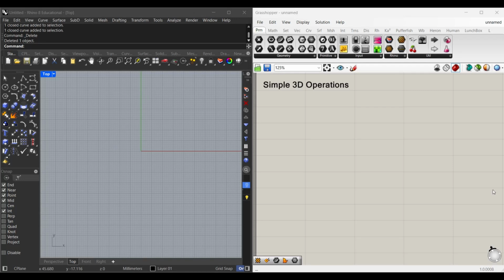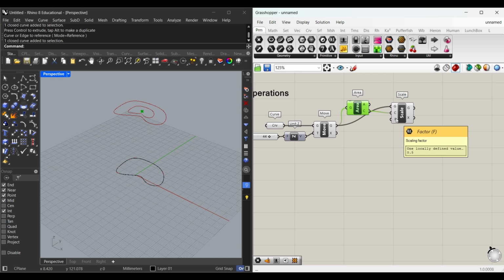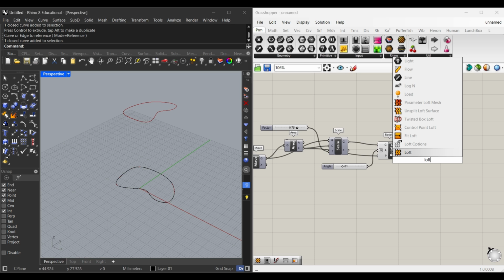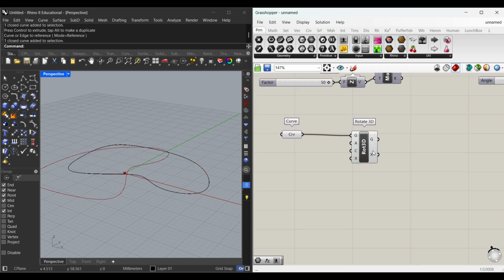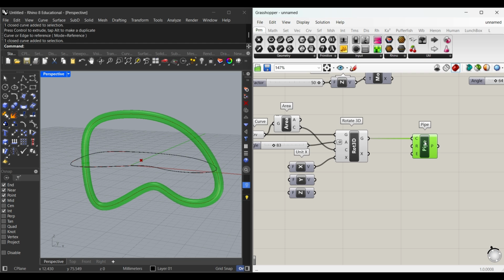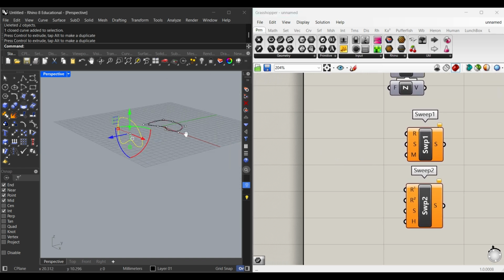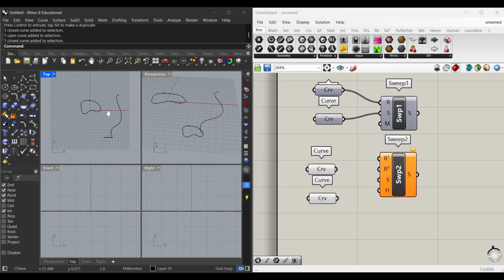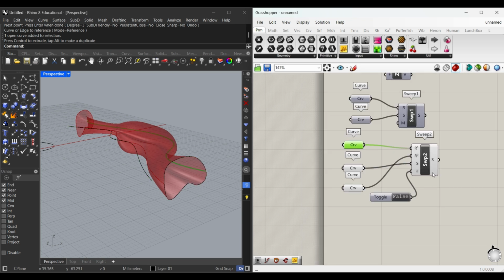Basic 3D Operations Grasshopper Tutorial | DSGN 313